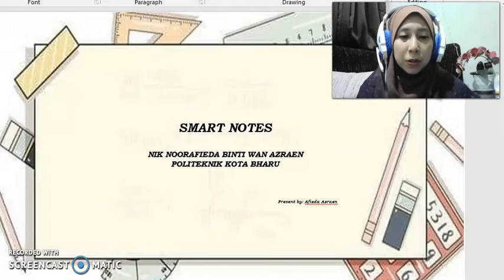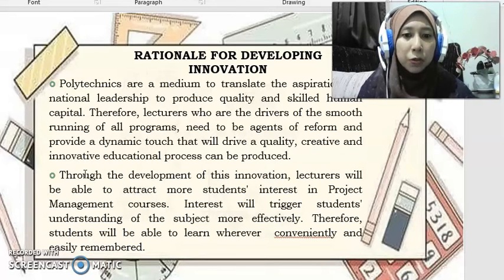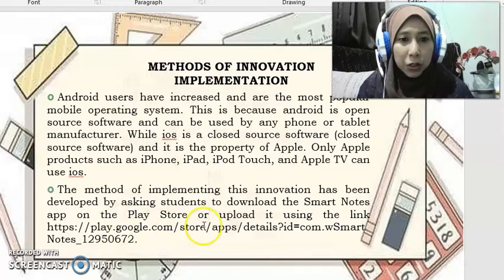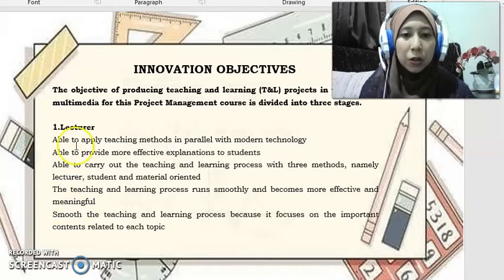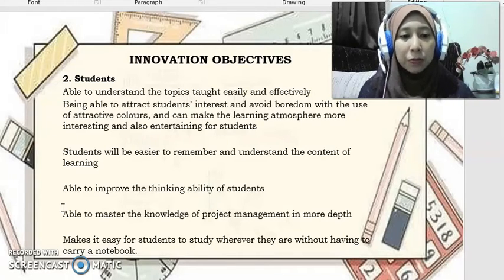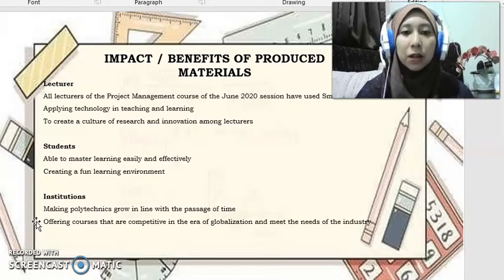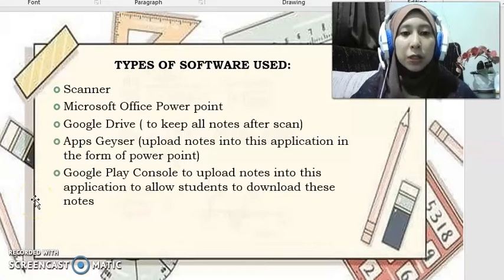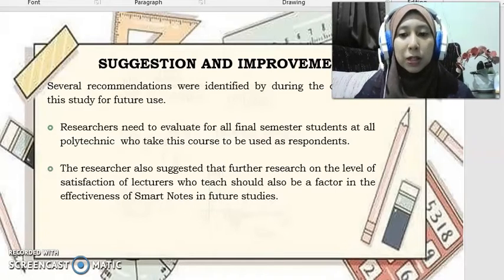PLCC 0001 Smart Notes by Afieda Azraen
Explaination about Smart Notes